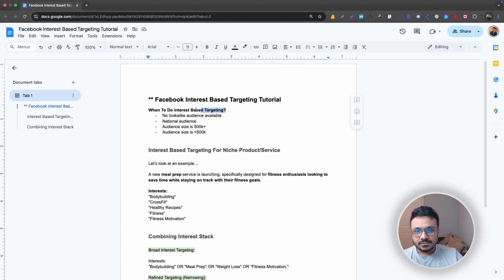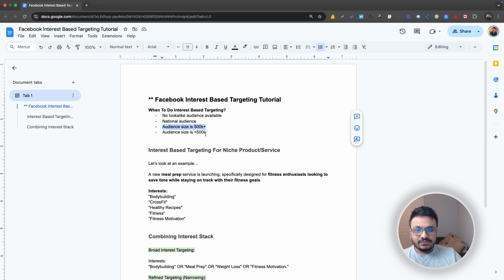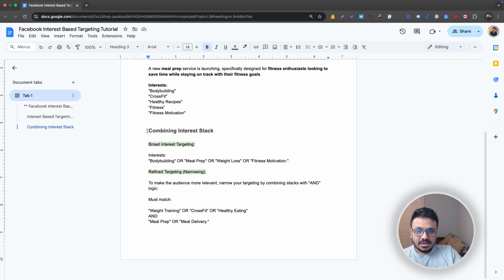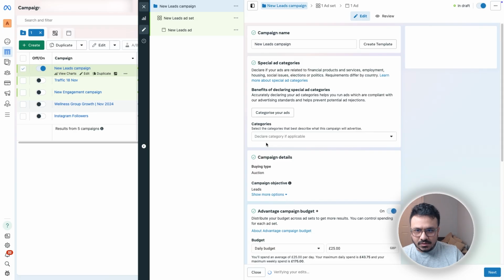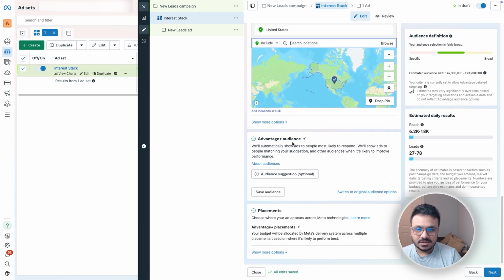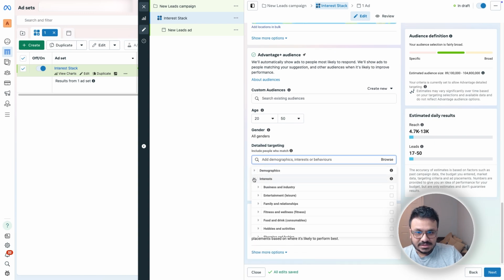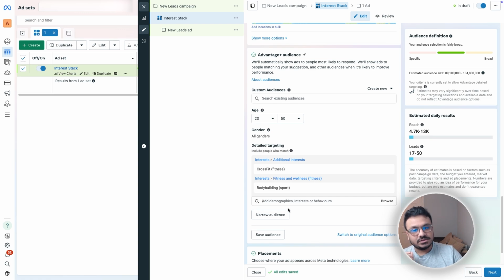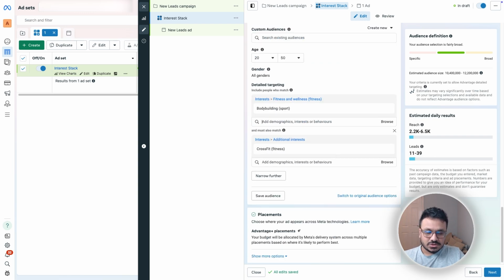Facebook Interest Based Targeting Tutorial 2025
FOR
✅ Weekly Coaching
✅ Members-only Discounts